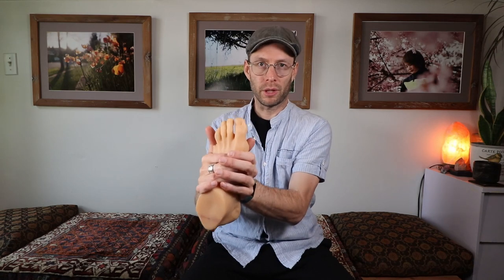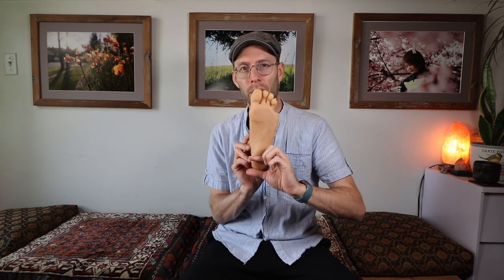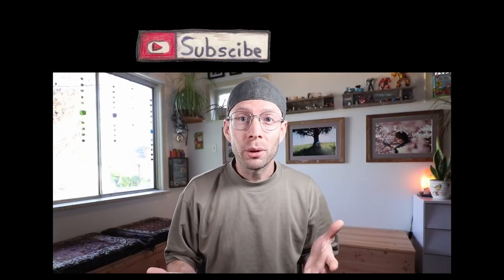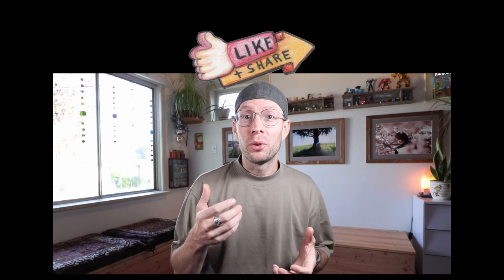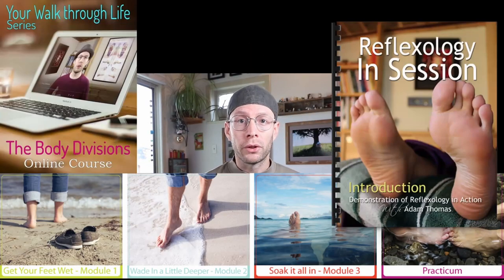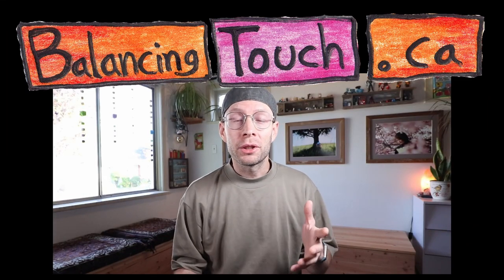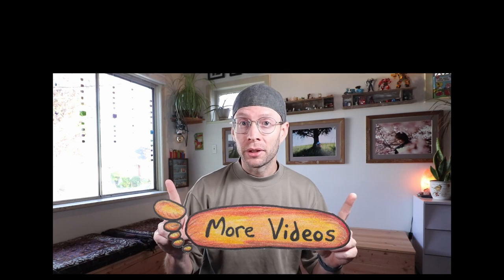What Can You Tell From the Temperature of Your Feet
In Today's video, we cover what hot feet, cold feet, damp feet and dry feet can mean to a reflexologist.

Video Timeline:
0:00 Intro
0:44 Logo
0:52 About temperature
1:42 Check 3 Areas
3:15 Cold toes
4:28 Cold Middle of feet
5:11 Cold Heels
6:32 Hot Feet
8:34 Cold feet
10:11 Sweaty damp feet
12:48 Dry feet
14:54 Recap and other tips
18:27 Outro

📷 My Gear and Tool I use 🛠
I get many questions about what products and gear I use in Reflexology so I made a page on my website to show you just that